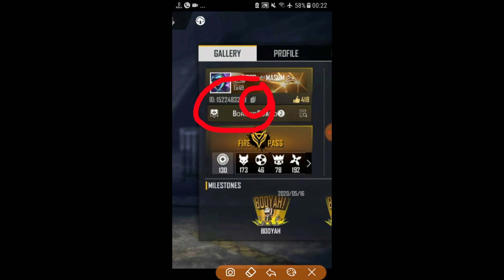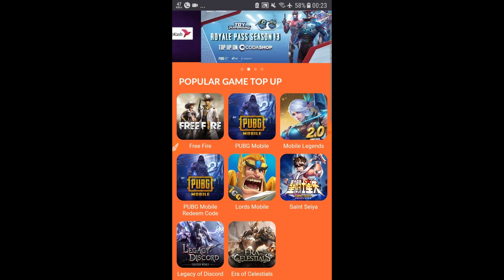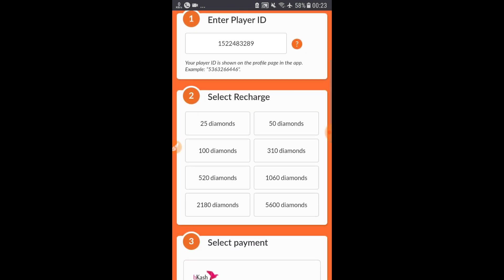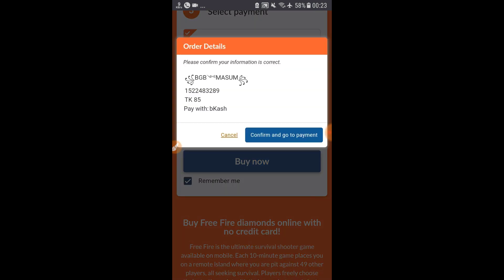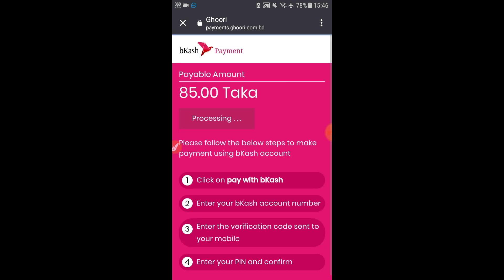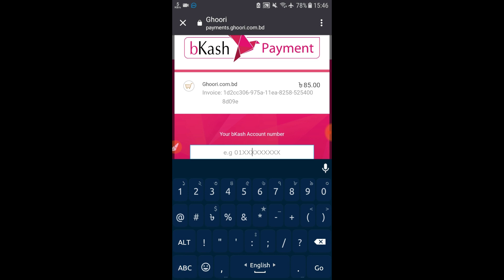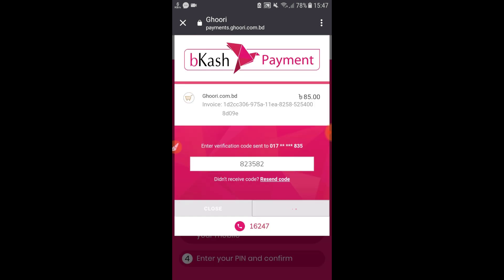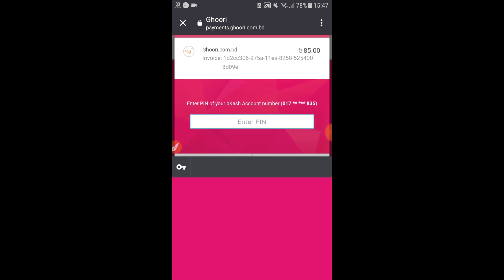যেকোনো গেমের টপ-আপ মাত্র ২ মিনিটে | Codashop BD | How To Topup Free Fire & PubG.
যেকোনো গেমের টপ-আপ মাত্র ২ মিনিটে | Codashop BD | How To Topup Free Fire & PubG. Topup any game like pubg uc, free fire diamonsd and many more. You can pay by bkash easily. So Start TopUp Your Game.

We work directly with the publishers of Mobile Legends, PUBG Mobile, Free Fire, and more, to enable a seamless purchase experience: No registration or log-in is required, and game credits are added to your account instantly.

All Bangla Technic
free fire weekly membership bd,
game top up bd,
5 diamond top up,
codashop pubg mobile uc,
free fire top up with credit card,
free fire monthly membership,
weekly membership free fire codashop,
how to purchase diamond in free fire in bangladesh,
free fire new topup event,
free fire 5000 diamond,
free fire diamond top up bangladesh bkash,
free fire diamond top up bangladesh,
how to top up uc pubg mobile in bangladesh,
pubg uc buy low price,
lords of mobile,

1. 👍হোয়াটসঅ্যাপ এর নতুন ২টা আপডেট | What's are the new features in Whatsapp | Whatsapp features 2020👍

2. Top 5 free calling app for android and ios | Call any country for free | Best free calling apps🔥🔥🔥

5.How To Add Colourful Border On Instagram Profile || Get Blue Tik Mark on Instagram || No App Needed. 👍👍👍

All Video Of My YouTube Channel Are Made For Eeducational Purpose Only. Please Do Not Use Any Videos In A Illigal Way. All Of My Videos Are Under Copyright. Reuse Not Allow.

Hit The Subsceibe Button. For More Videos Update, Turn On Bell Button At The Top Of Description .